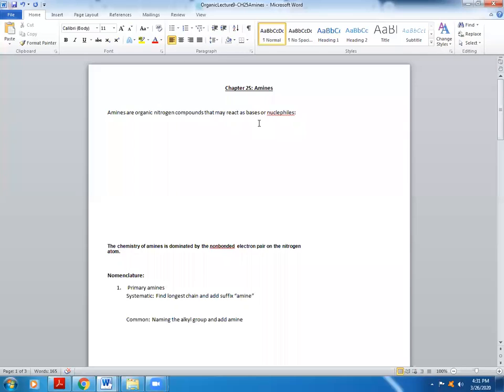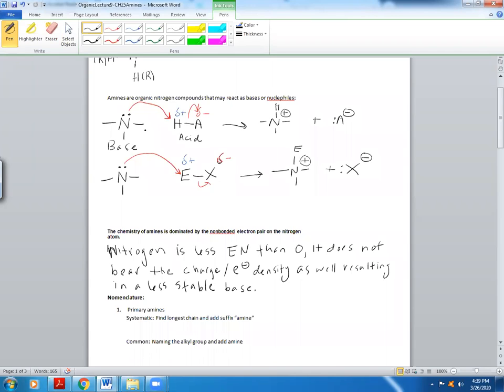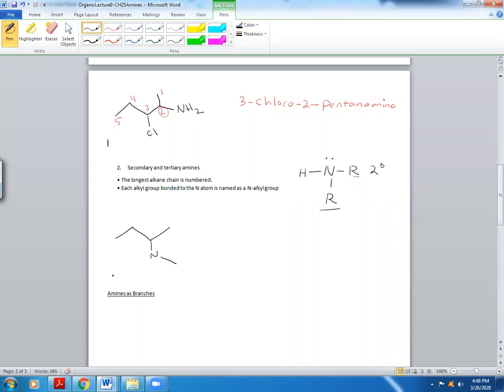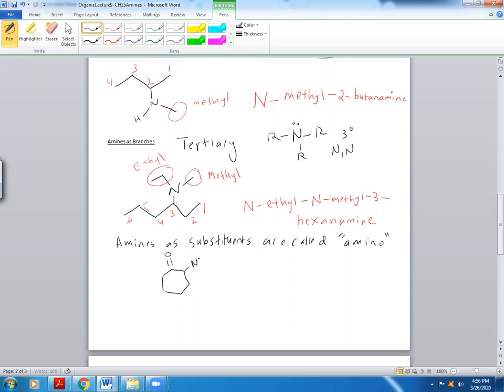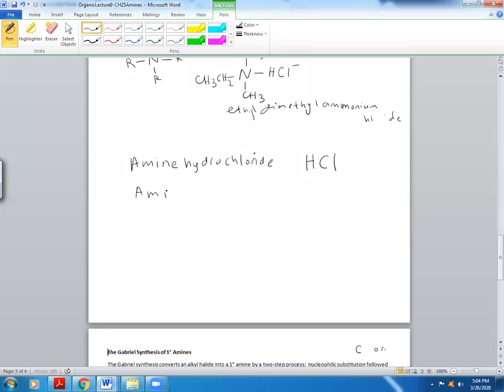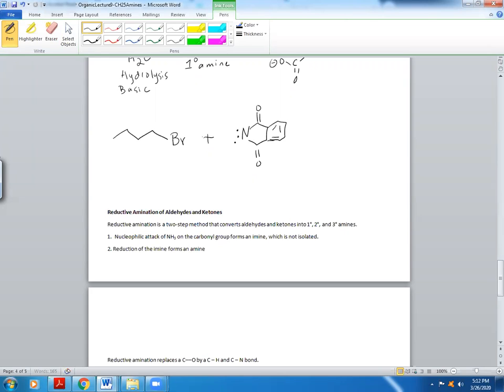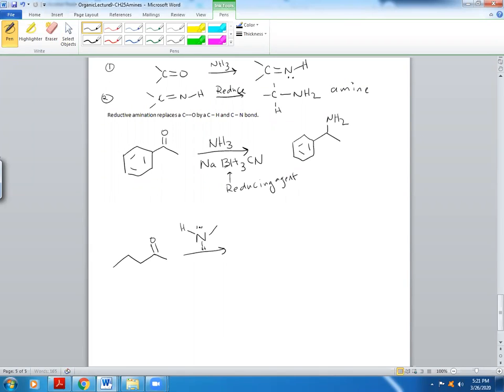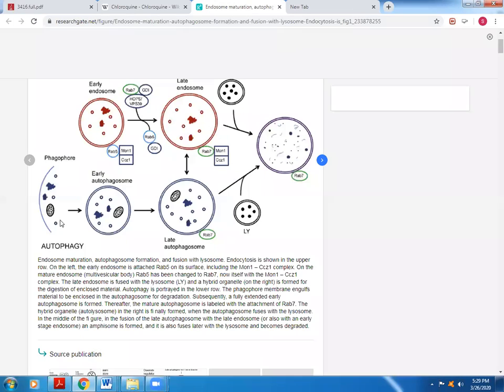CH 25 Amines